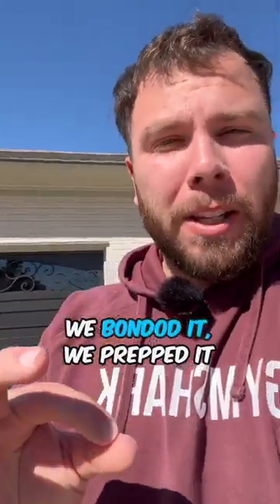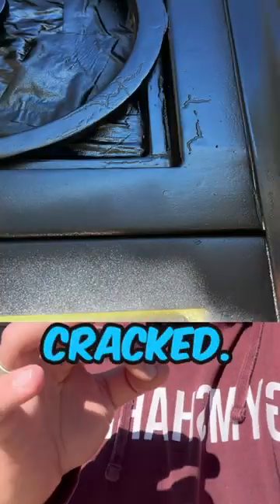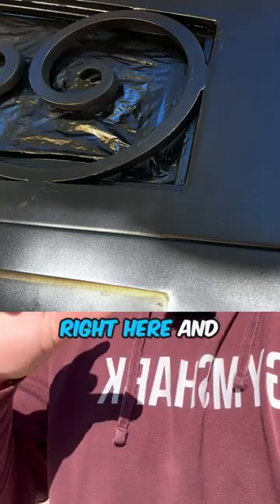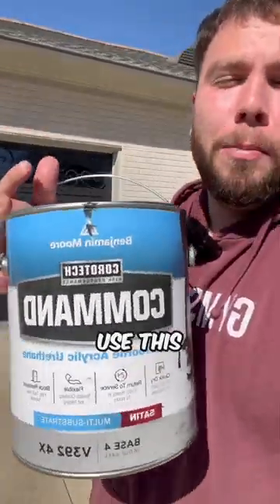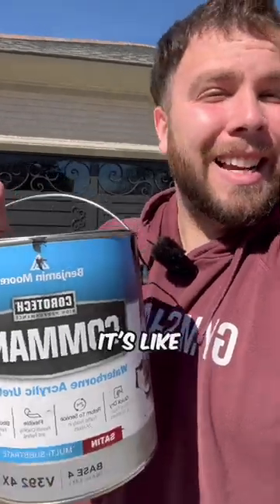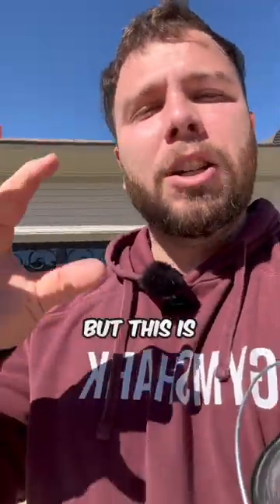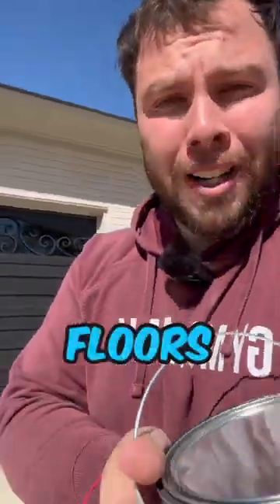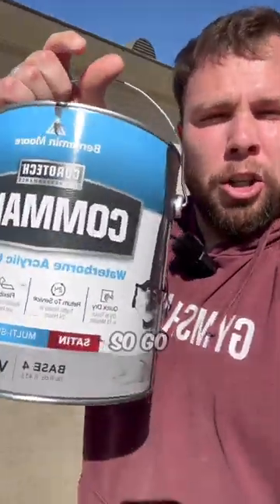Painting job gone wrong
This painting job went wrong since the paint did not bond or adhere properly to the surface. I also teach you the solution so it doesnt happen to you and how to fix it.